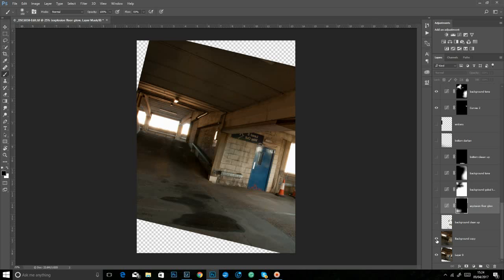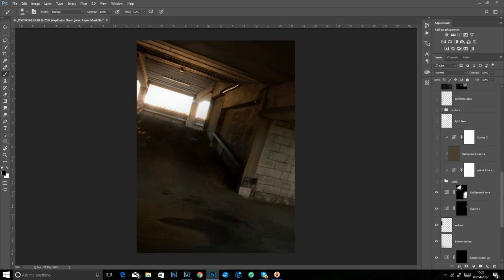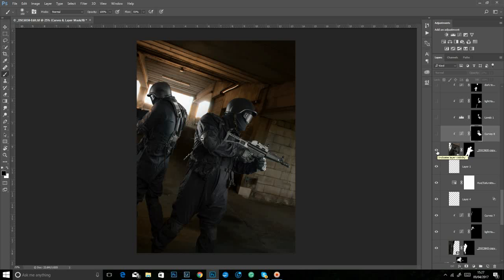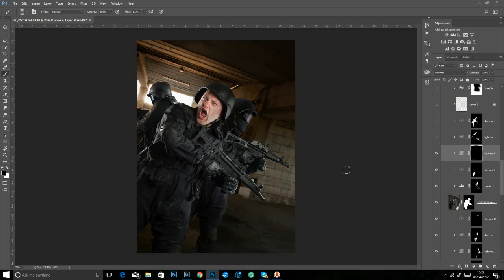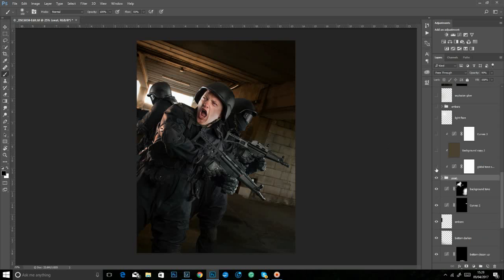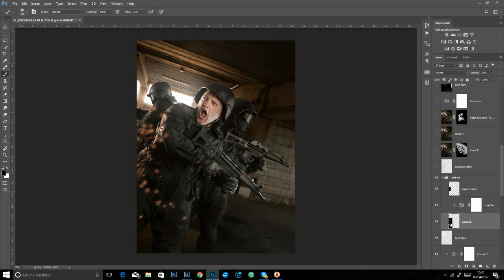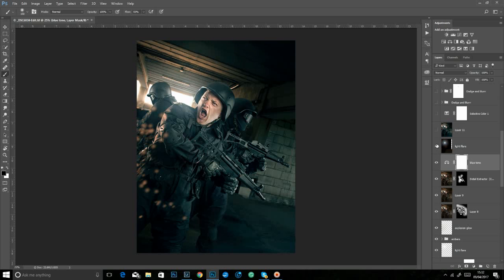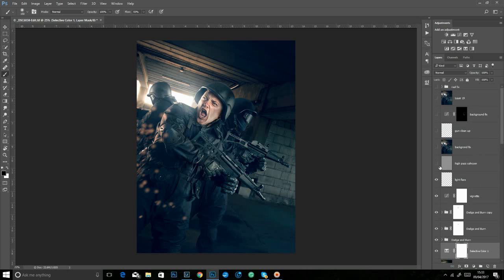PHOTOSHOP layers walkthrough - S.W.A.T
A walkthrough of the photoshop layers that it took to create my S.W.A.T image.